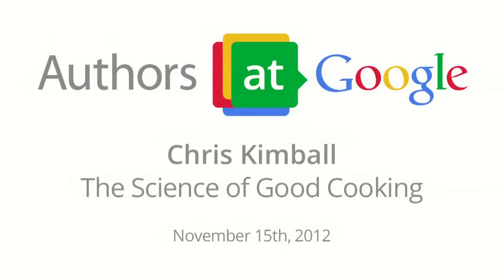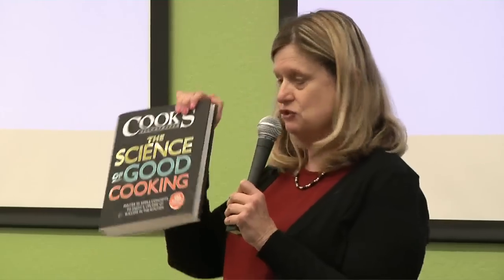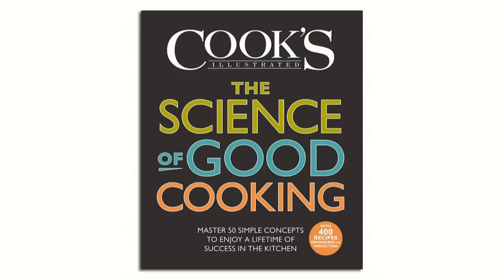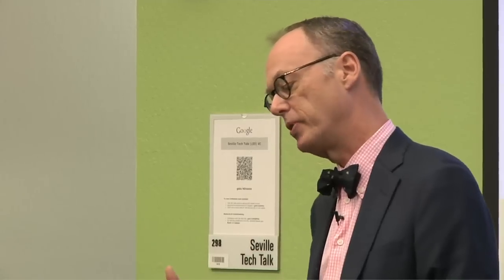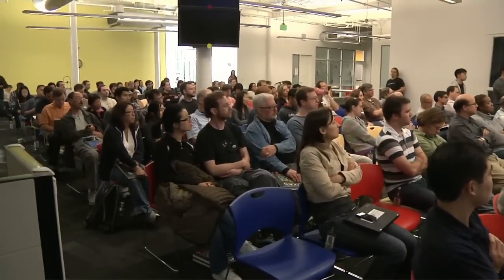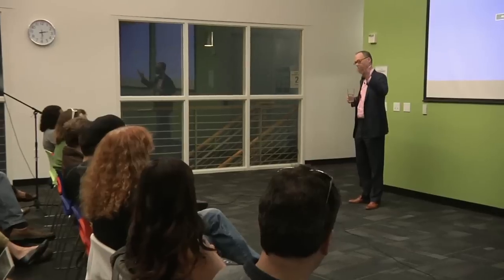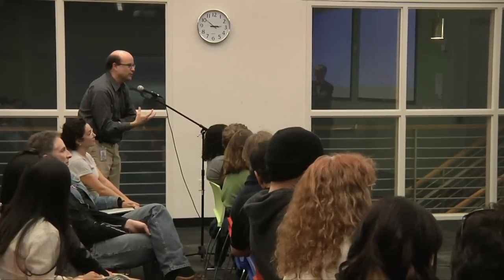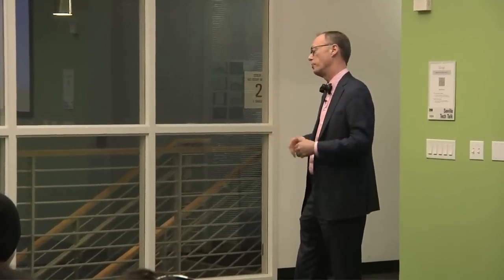The Science of Good Cooking | Chris Kimball | Talks at Google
Chris Kimball stopped by the Googleplex for a discussion of his latest book, "The Science of Good Cooking."